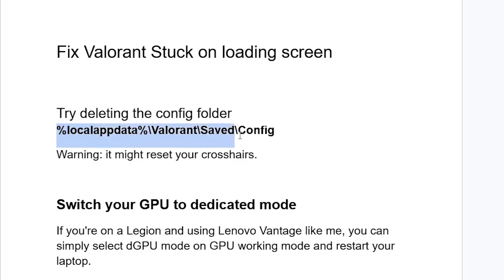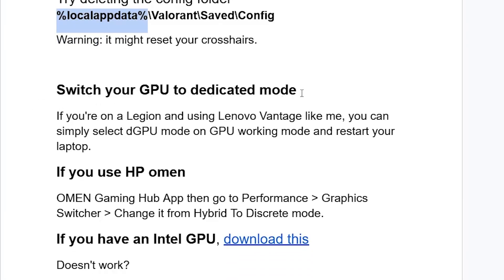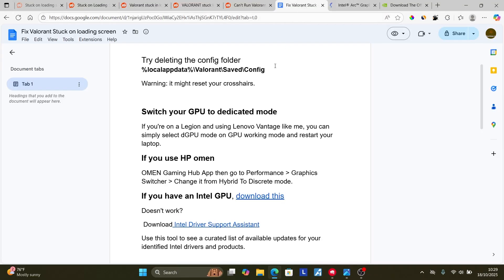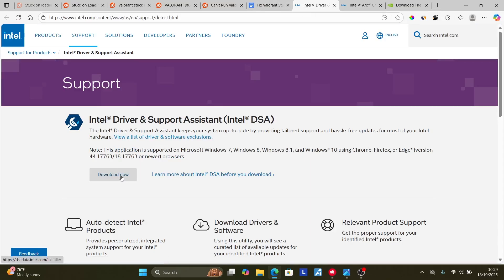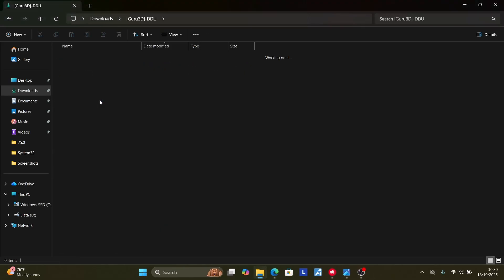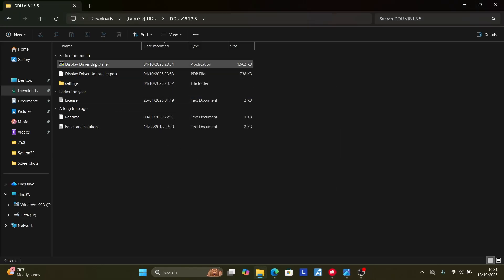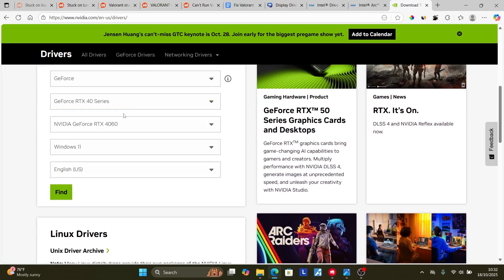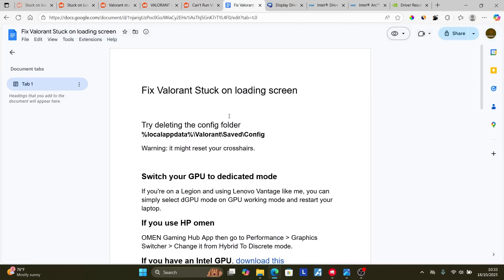Fix Valorant Stuck on loading screen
If your Valorant is stuck on the loading or startup screen follow the steos below to resolve the issue.

Try deleting the config folder %localappdata%\Valorant\Saved\Config
Warning: it might reset your crosshairs.

Switch your GPU to dedicated mode
If you're on a Legion and using Lenovo Vantage like me, you can simply select dGPU mode on GPU working mode and restart your laptop.
If you use HP omen
OMEN Gaming Hub App then go to Performance → Graphics Switcher → Change it from Hybrid To Discrete mode.

Doesn't work?
Use this tool to see a curated list of available updates for your identified Intel drivers and products.

Try reinstalling your graphics driver.
Download  DDU from Guru3D’s official page.   And extract it
Reboot into Safe Mode
While In Safe Mode, open Display Driver Uninstaller, select your GPU then choose Clean and Restart.
Now go to your GPU site and download The driver and re-install it some people also suggested if the latest driver doesnt work try rolling back to the previous one.